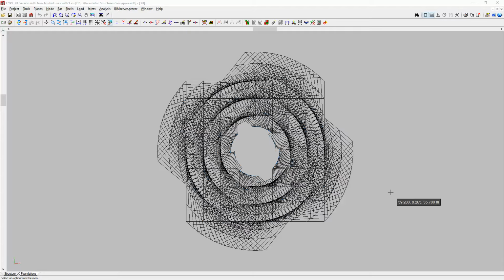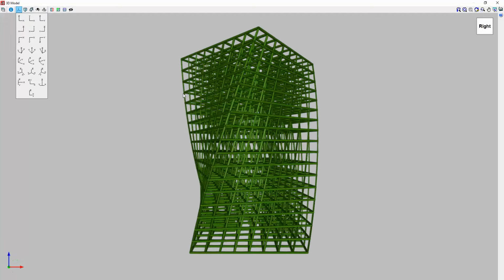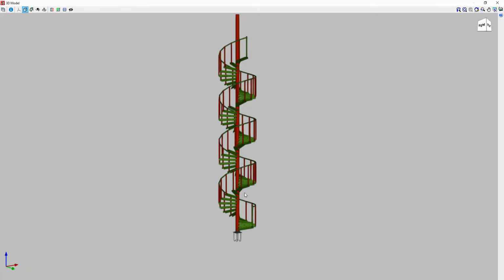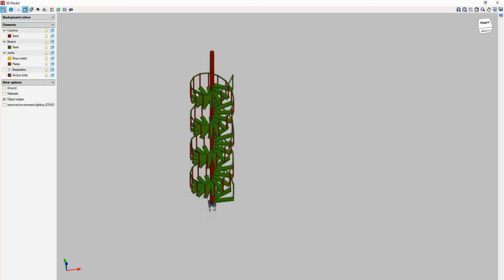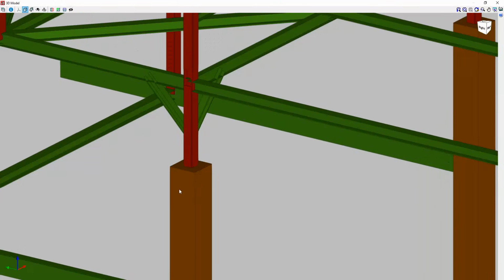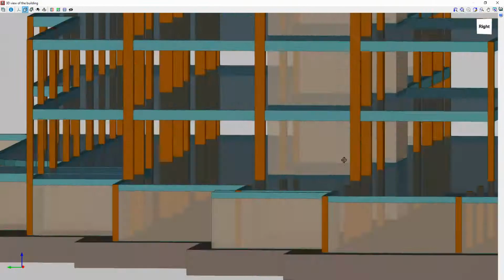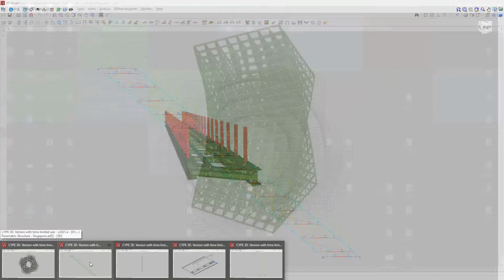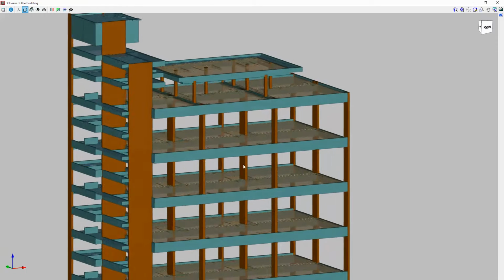Cype 3D and CypeCAD_Your Structural Design Assistant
Cype 3D is a general-purpose tool to model and analyse any structural geometry. CypeCAD is a powerful structural software to design buildings with any number of floors and any specifications.